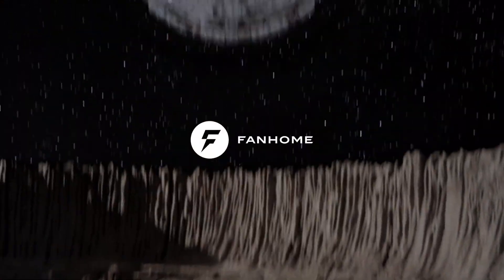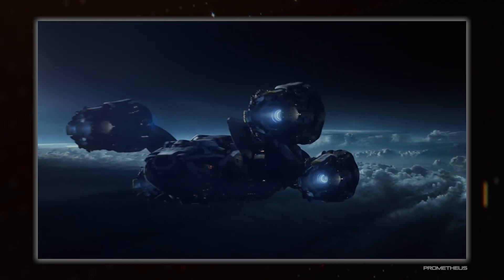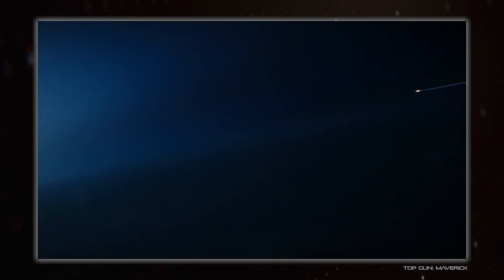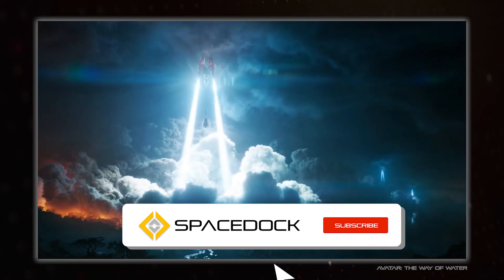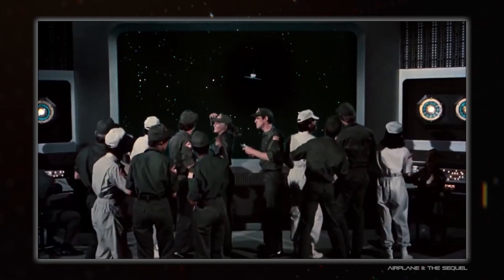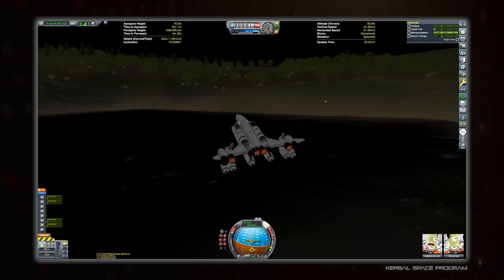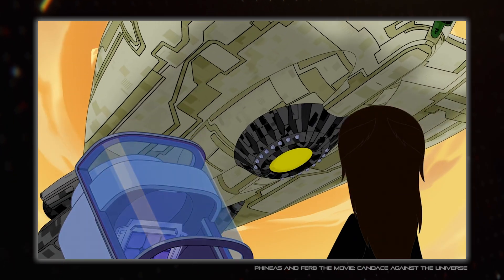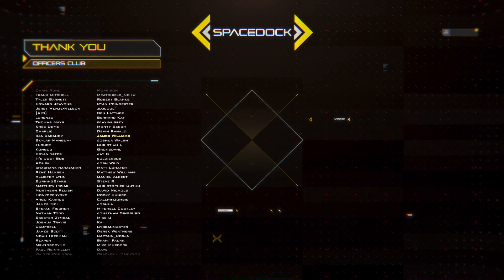How To Land on Other Planets (Realistically)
Get the Fanhome Millennium Falcon collection here!

Spacedock delves into realistic means of landing on other planets.